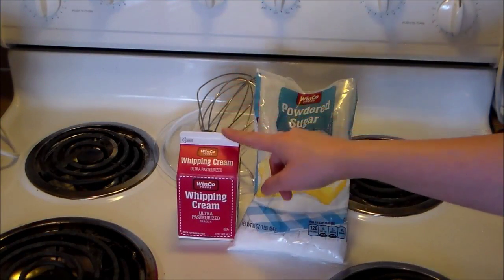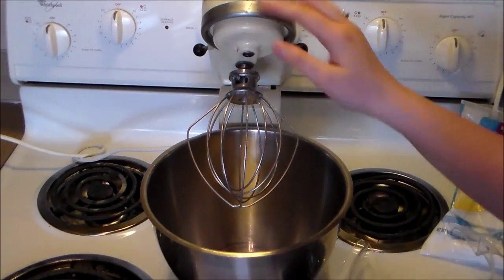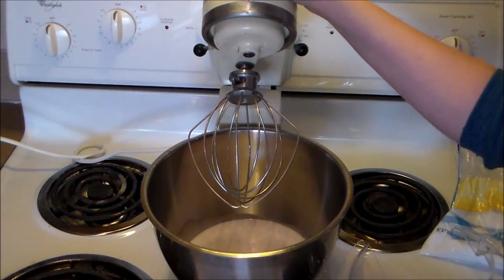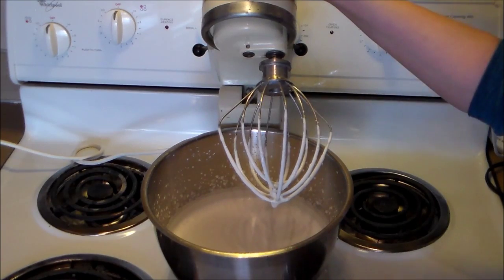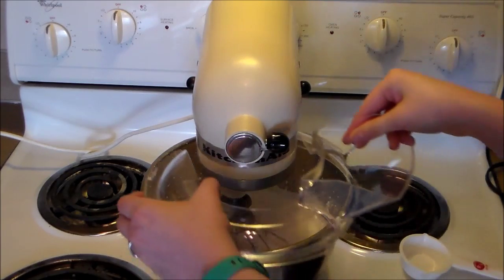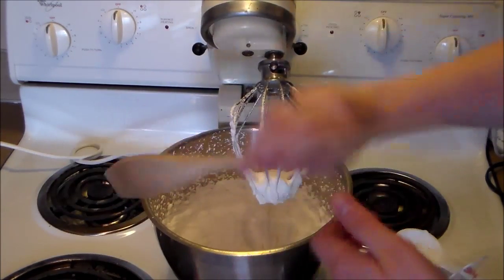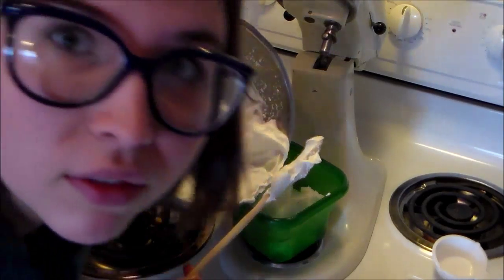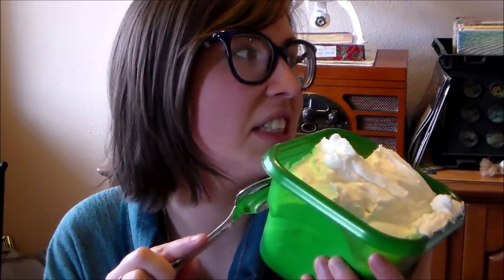Whipped Cream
Hey, happy Pi day everyone! Here is a yummy whipped cream recipe just in time to top off all that pie! [: